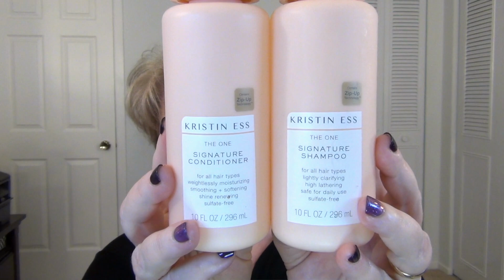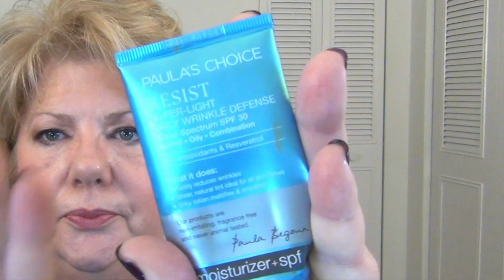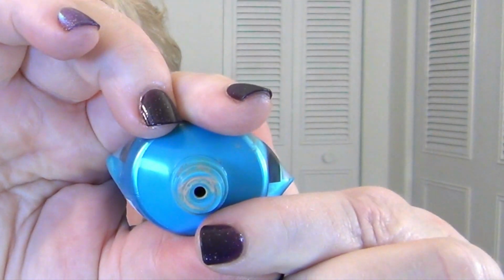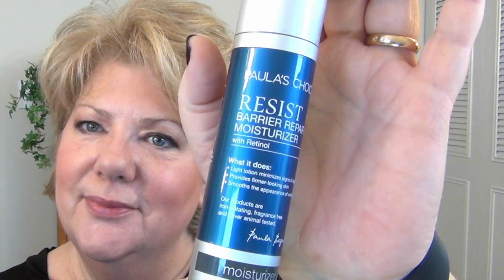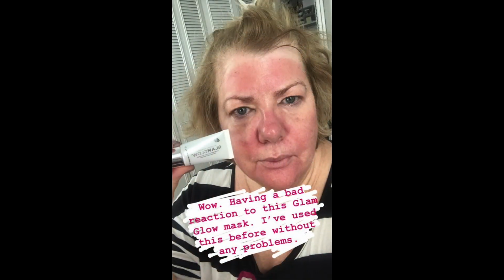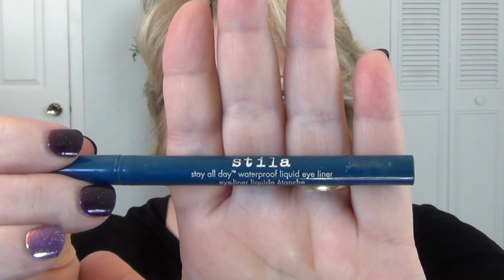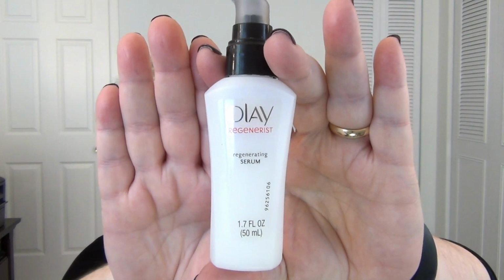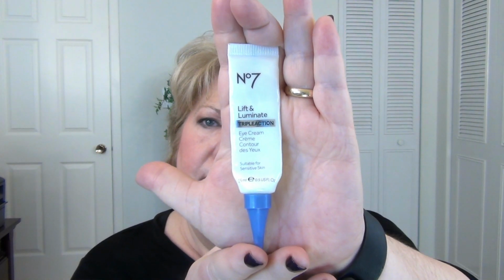Empties and Mini Reviews - Spring 2019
Let's take a look at some products that I have used up this Spring. Some are hits, some are misses.

Click SHOW MORE ⬇️

Ebates:
If you are shopping on line, why not get cash back? It is super easy and you get $10 bonus just for signing up.

MagicLinks (for video creators):
I use MagicLinks for all my ready-to-shop product links.

Product List**
Produce Candles (rhubarb)
L'Oreal Elnett Hairspray
Kristin Ess Signature Shampoo
Kristin Ess Signature Conditioner
Sauve Moroccan Infusion Shine Shampoo
Paula's Choice Resist Perfectly Balanced Foaming Cleanser
Paula's Choice Resist Omega+ Complex
Paula's Choice Resist Super-Light Daily Wrinkle Defense (SPF 30)
Paula's Choice Resist Barrier Repair Moisturizer
Paula's Choice Resist Hyaluronic Acid Booster
Paula's Choice Resist Smoothing Primer Serum (SPF 30)
Olay Regenerist Regenerating Serum
No 7 Lift & Luminate Eye Cream
Mario Badescu Drying Lotion
L'Oreal Voluminus Butterfly Waterproof Mascara
Shiseido Benefiance Pure Retinol Instant Eye Treatment Eye Mask
ELF Makeup Remover Pen
ELF Daily Brush Cleanser - Discontinued
Stila Stay All Day Waterproof Liquid Eye Liner
Kat Von D Lock-it setting spray
L'oreal makeup sponge
Urban Decay Naked Skin Ultra Definition Powder Foundation - Discontinued
CND Solar Oil
GlamGlow Supermud Clearing Treatment

This has no impact on the cost to the consumer. This commission helps support and sustain my channel so that I can continue to bring you content without paid sponsorships. Thank you for so much for watching my channel.